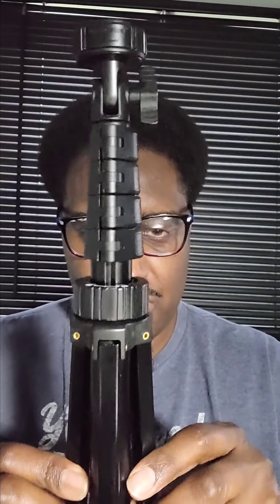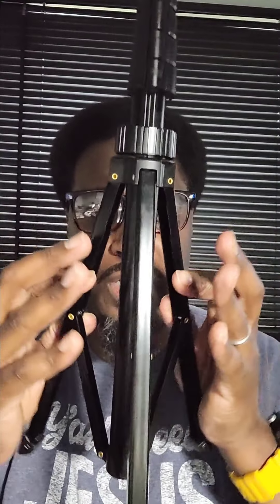Ubeesize 12" Selfie Ring Light with 62" Tripod: My Review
Ubeesize 12" Selfie Ring Light w/ Tripod:

In this video, I will be giving my full review of this 12" Ring Light. This item includes a 12" Selfie Ring Light, a 62" Tripod Stand, a Phone Holder, and a Wireless Remote.

12" LED Ring Light: This beefy Ring Light kicks out 20W of power from 240 LEDs. It offers luminance adjustment from 10-100%, and 5 new designed color trumpeting from 3000k-6000k (Warm to Cold).

Tripod: It's rotatable head and adjustable phone holder,  it adjusts to multiple shooting angles, including Landscapes and Portrait Mode,  Low & High angle shots.

Phone Holder: It has expandable grips to hold the phone in place while connected to the Ring Light. It's also adjustable to tilt your phone forward or backwards.

Wireless Remote: It's Bluetooth compatible to any IOS or Android phones.  It's great for taking pictures.

Plug: It's a long corded detachable plug that can connect or disconnect from the 12" Ring Light.